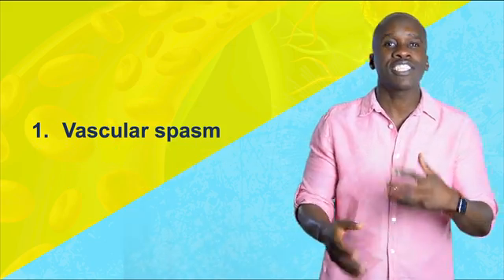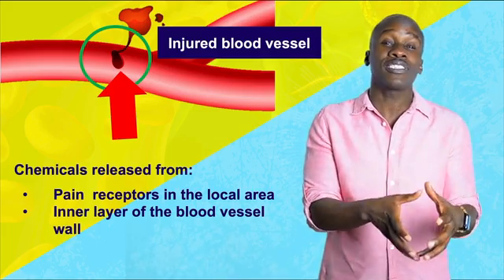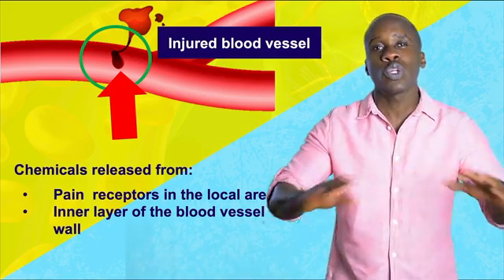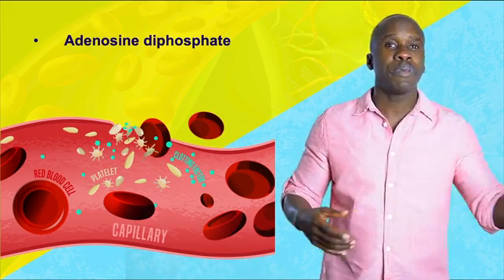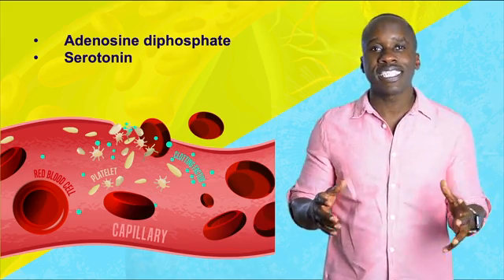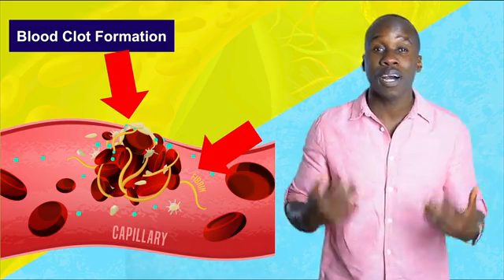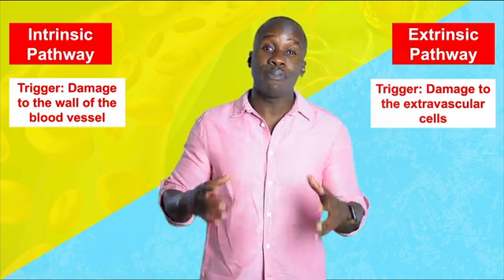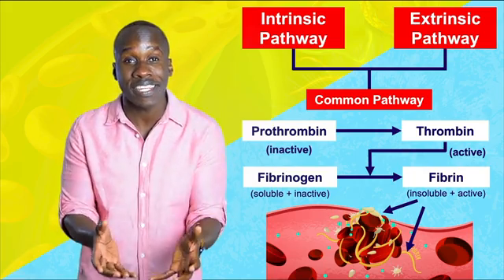Hemostasis | How We Stop Bleeding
Hemostasis is the process by which we stop bleeding. In this video, we’re going to get into the three mechanisms involved in the process of hemostasis - vascular spasm, platelet plug formation, and coagulation.

00:00 Intro
01:00 Vascular Spasms
01:55 Platelet Plug Formation
03:35 Coagulation
04:01 Intrinsic and Extrinsic Pathways
04:36 Common Pathway
05:09 Summary Download a PDF copy of The Cardiac Cycle Made Easy here 👉 Download a PDF copy of The Cardiac Cycle Made Easy here 👉 .